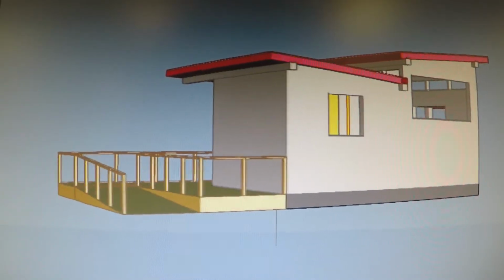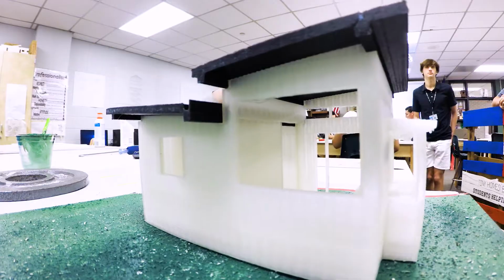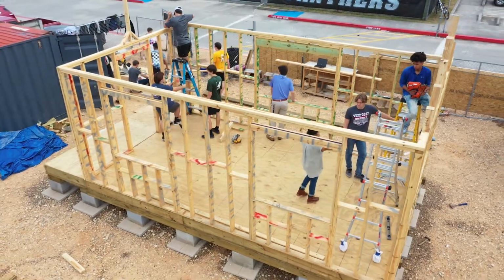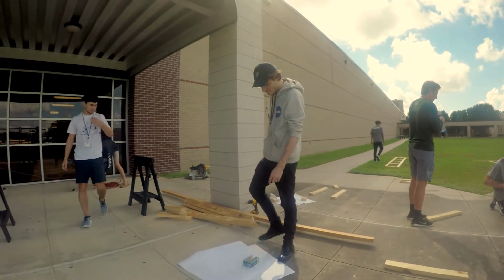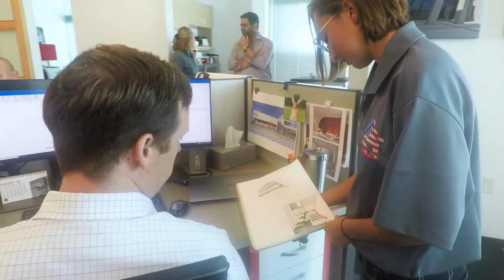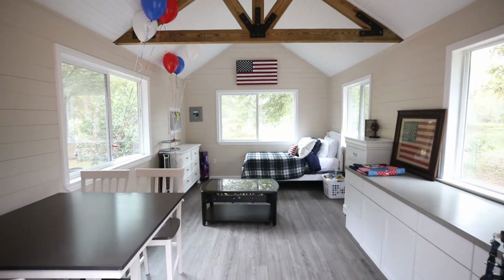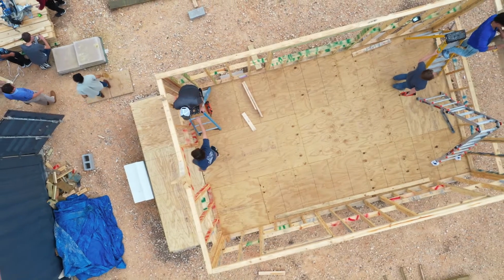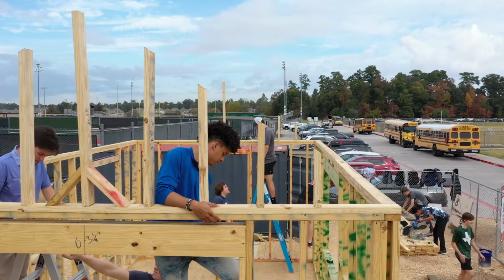Students Helping Veterans: Big Heroes, Tiny Homes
The mission of Students Helping Veterans: Big Heroes, Tiny Homes is to create a student-stocked tiny home community for homeless veterans in the Houston area through partnerships with non-profits, businesses, and private individuals in our community. The project seeks to provide a sense of community and safety to these individuals who have formerly lived on the streets of Houston, and to ultimately foster the development of similar projects across the nation.